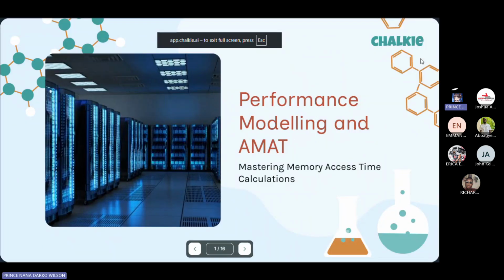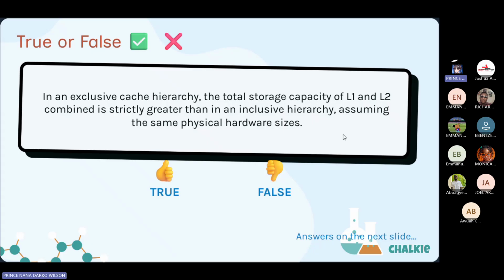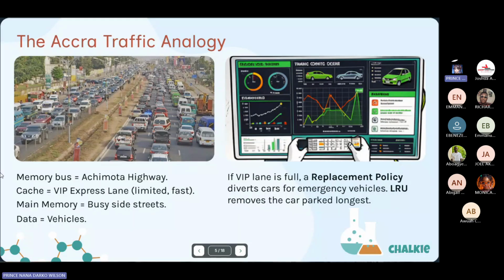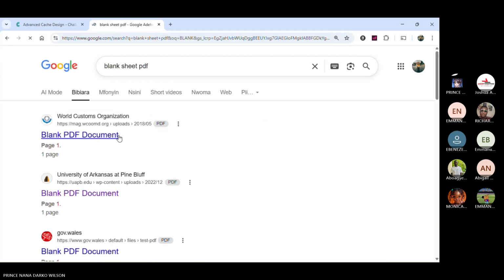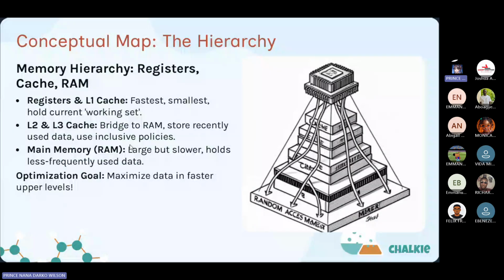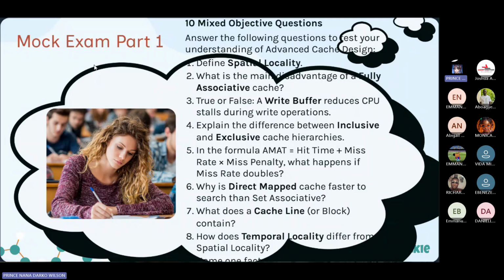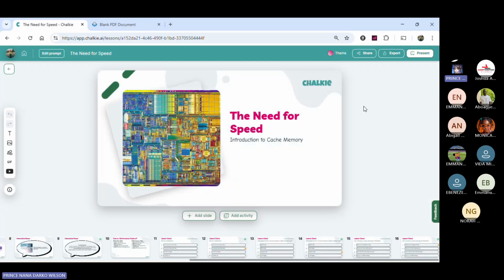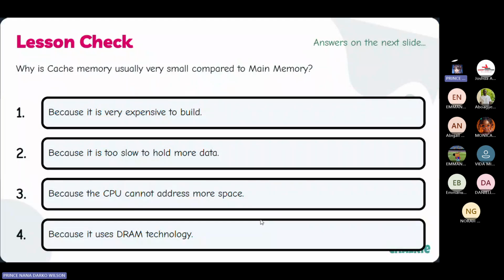ADVANCED CACHE DESIGN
⚡ ADVANCED CACHE DESIGN | Mapping, Replacement & System Optimization

Speed matters — and that’s where cache memory comes in. In this lesson, we dive into advanced cache design techniques and explore how modern systems use cache to dramatically improve performance.

🚀 The Need for Speed – Introduction to Cache Memory
Understand why cache memory is essential in bridging the speed gap between the CPU and main memory, and how it boosts overall system efficiency.

🔹 Topics Covered:
• Overview of cache memory and its role in system performance
• Cache mapping techniques (Direct Mapping, Associative, Set-Associative)
• Cache replacement policies (LRU, FIFO, LFU)
• Cache hits, misses, and performance metrics
• System optimization strategies using cache design
• Improving execution speed through efficient memory hierarchy

Learn how different cache designs affect performance and how optimization techniques help systems run faster and more efficiently.

🎓 This lesson is ideal for:
• IT and DCIT students
• Electrical & Electronic Engineering students
• Anyone studying Computer Architecture or Digital Systems

By the end of this lesson, you will understand how cache memory works, how data is mapped and replaced, and how to optimize systems for better speed and performance.